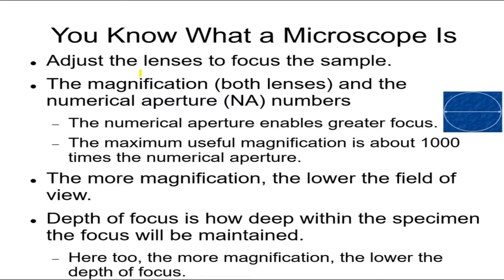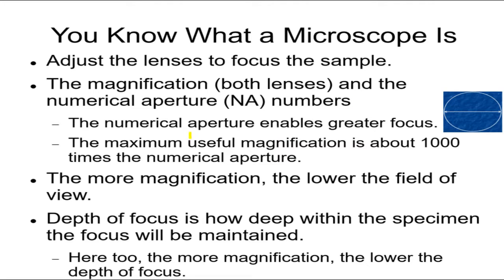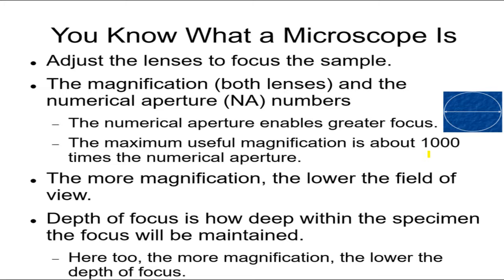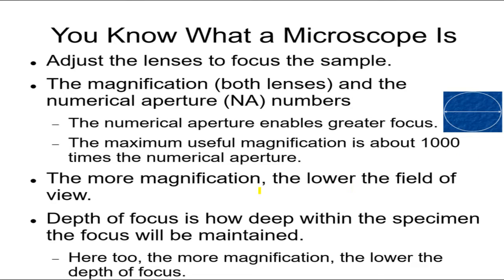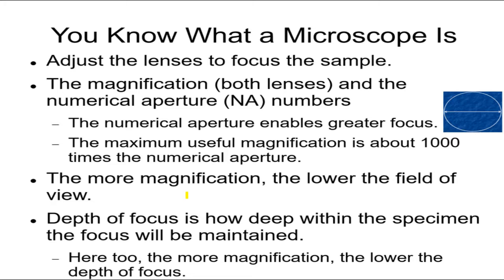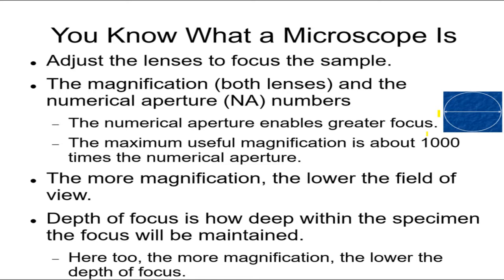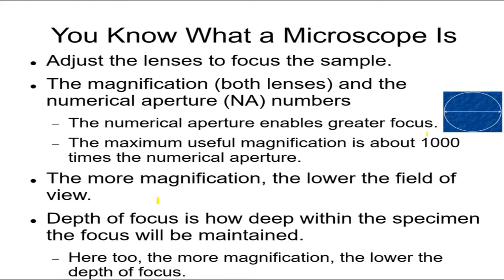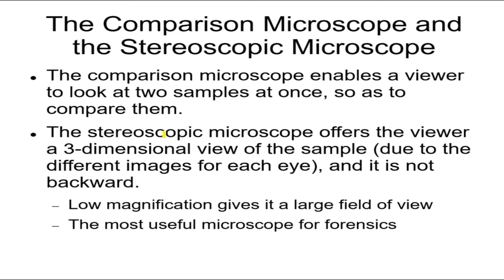Forensics 8, Microscope Use 1 The Microscope, Magnification, Depth of View, Numerical Aperture, Ster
How the microscope is used for forensic analysis, what magnification is as opposed to the numerical aperture, what the depth of view is and how it should be optimized, why the stereoscopic microscope is advantageous in solving crimes